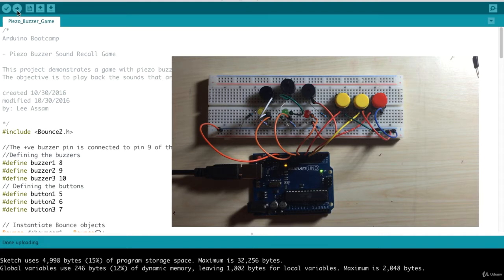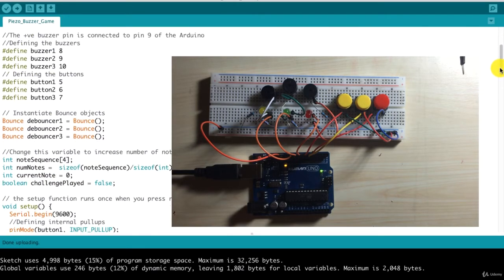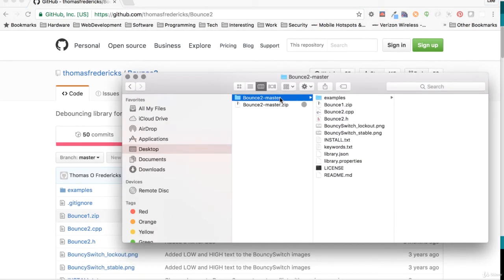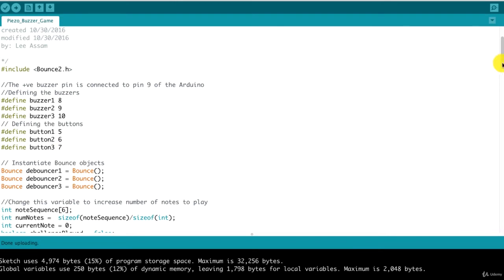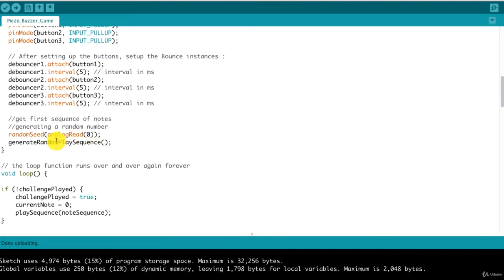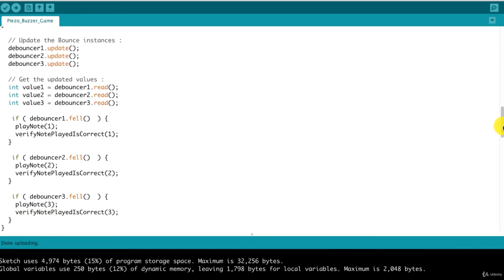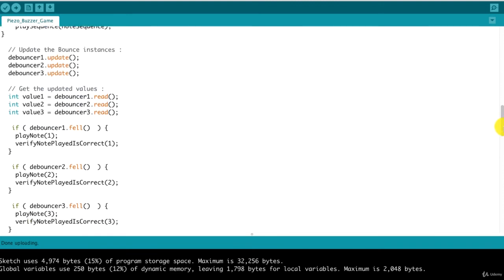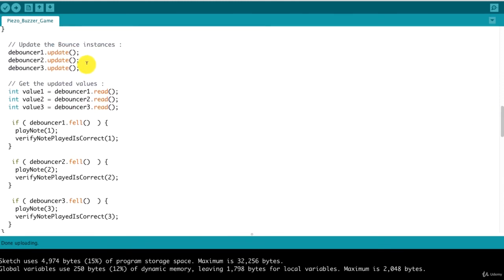Arduino Tutorial: 3. Buzzer Sound Recall Geme - Part 2